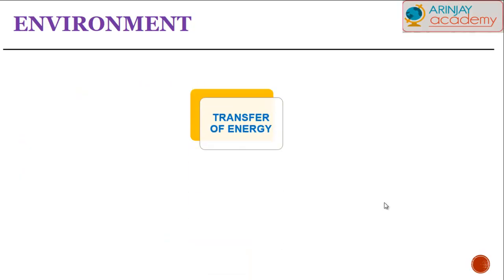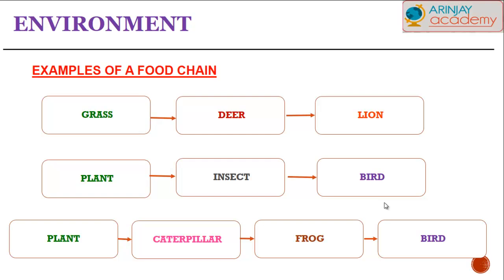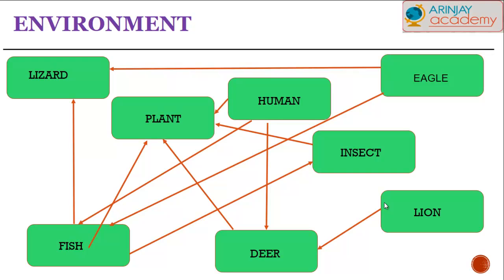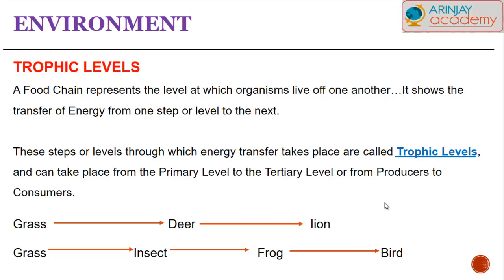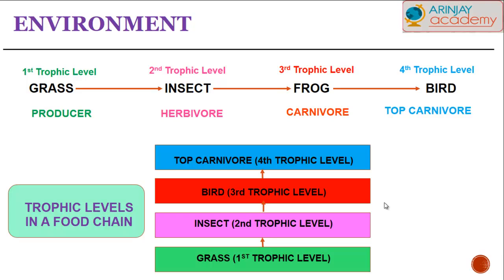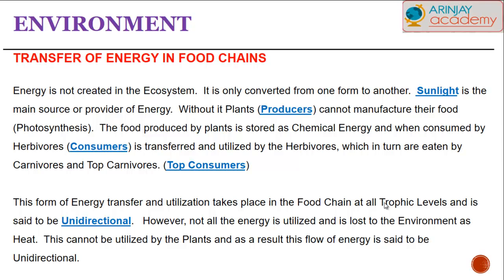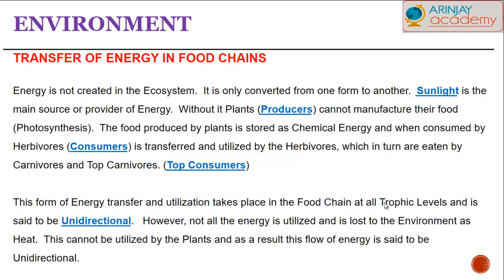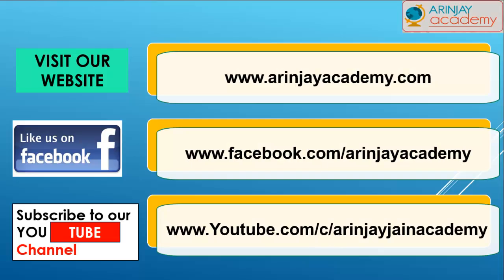Transfer of Energy - Producers, Consumers, Decomposers - Food Chains and Webs - Environment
How does it transfer of energy take place?  What are Food Chains and Food Webs, Trophic Levels